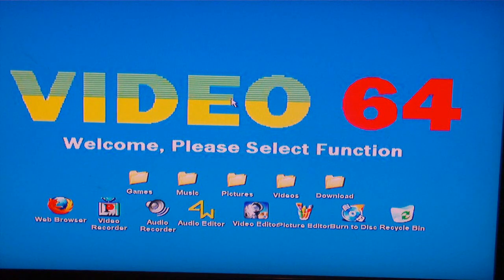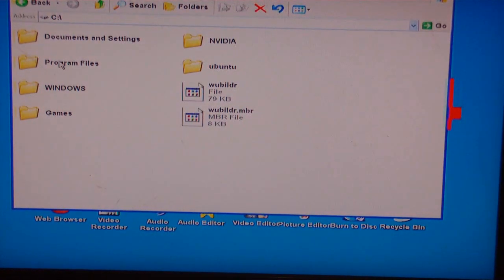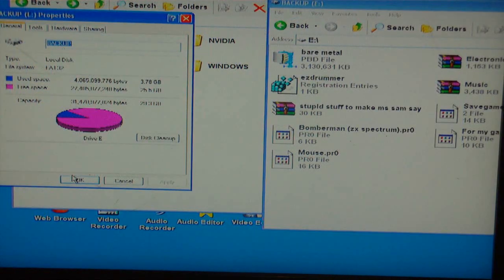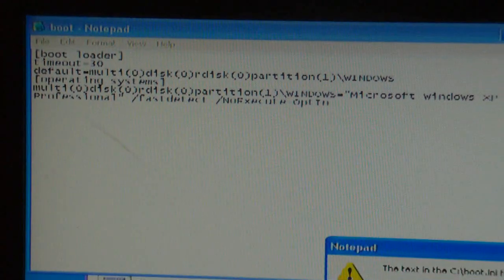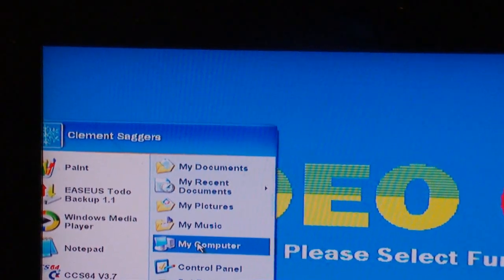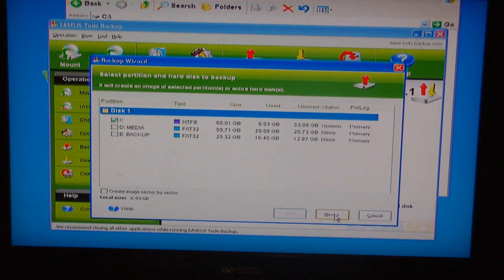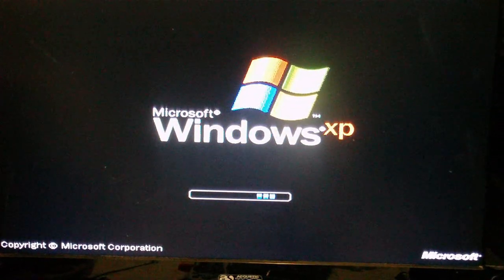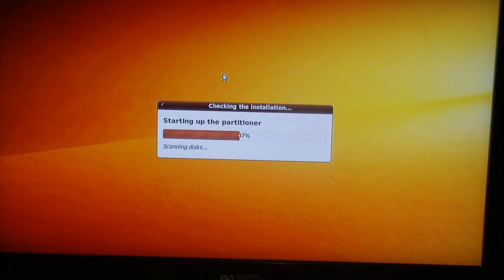Relocating Ubuntu.avi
Well after all that chaos, i decided to keep Ubuntu after all, but just use it for the web.  Firstly I did remove Ubuntu and use windows, but then I decided I wanted to restore windows to an earlier time using a backup program I have, because I then thought don't want windows to access the web anymore, I don't really trust my safety with windows being on-line considering the windows I have (I found out it ain't genuine), so i restored my windows to a "bare metal" state from backup I did (windows insatalled and setup the way I want it, with the drivers installed but no web drivers installed yet), using a special program I have, I didn't loose any of my files (videos, pictures etc) because I don't use the windows partition to save them on, but  I did obvioulsy needed to I re-install my software and re-installed Ubuntu, but I accidentally installed Ubuntu on the same drive partition as windows. I want to do a new backup of windows, but because Ubuntu is on the same partition, it will cause a few problems with the backing up process, it will back up both operating systems, and might not even work if both operating systems are on the same drive partition. Also with both operating systems on the same partition, it would make the backup file really huge, so Ubuntu had to be taken off again and put onto another partition, so now the backup file wont be so big and next time i need to restore windows partition , Ubuntu won't be effected by it